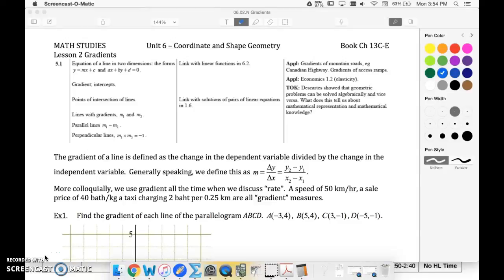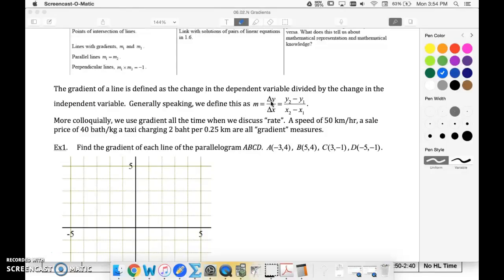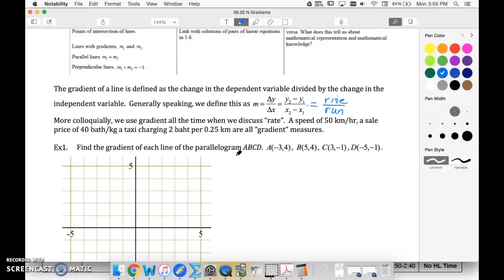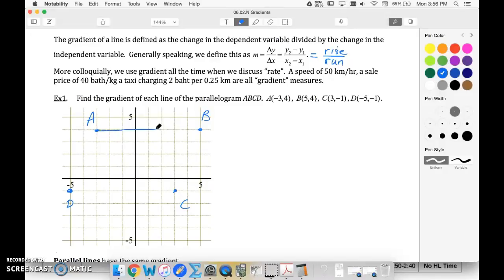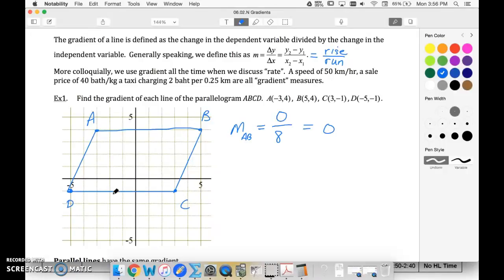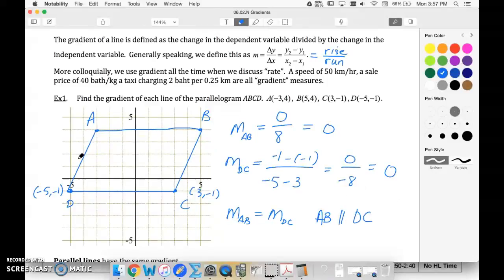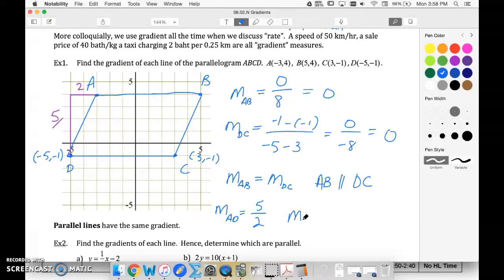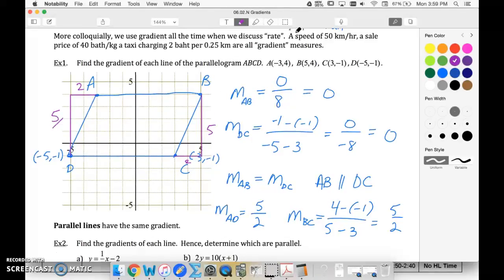IBST 5.1 Ex 1 Finding gradient btw points